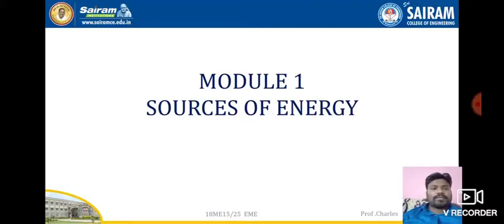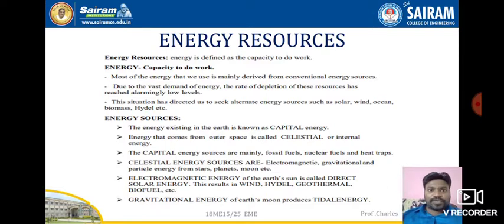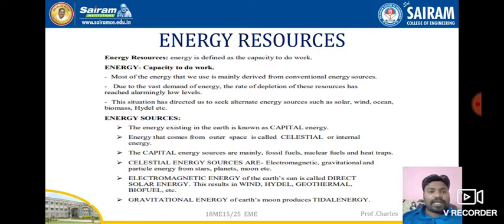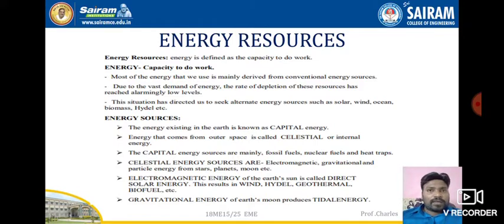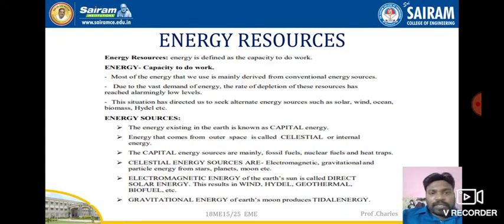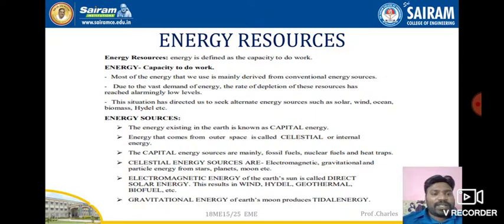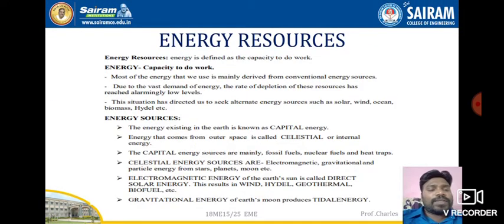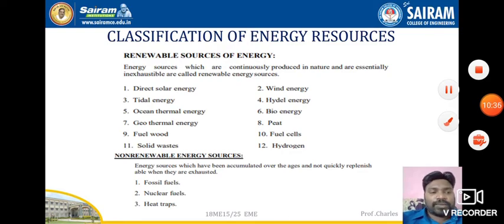Lecture video_18ME15_Module-1_Sources of energy_E.Charles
Introduction and classification of energy resourses